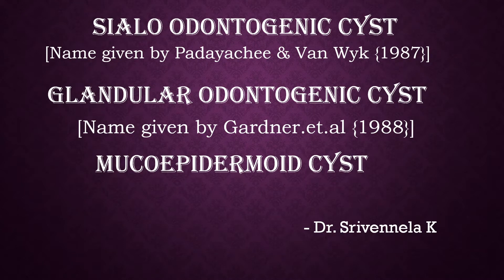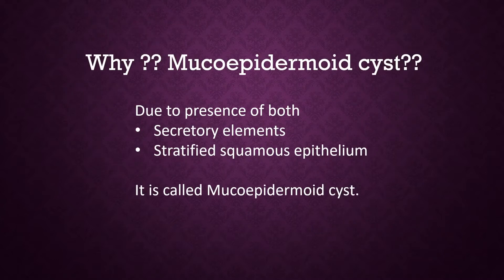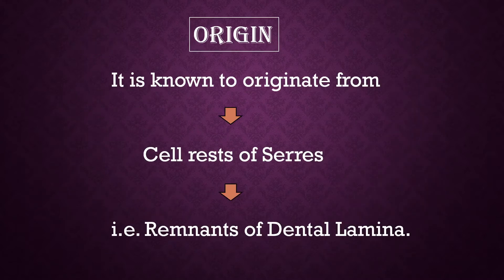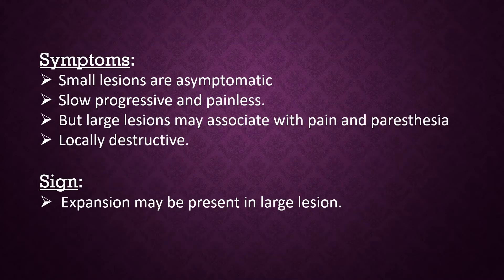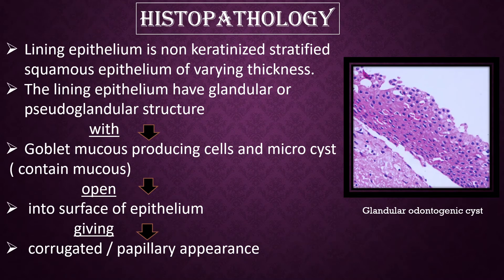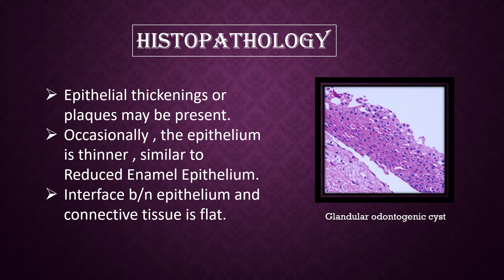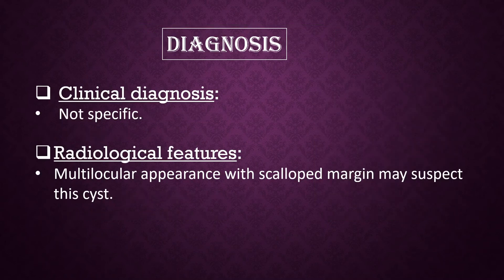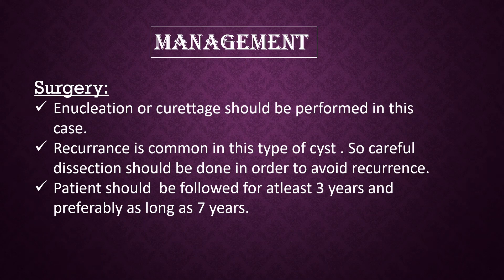Glandular odontogenic cyst